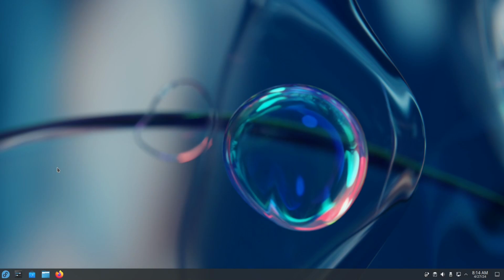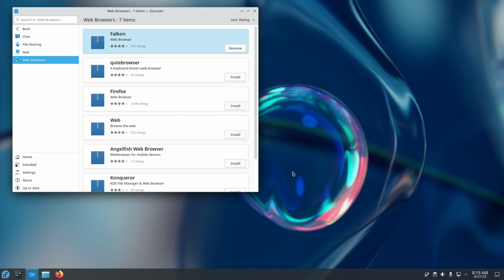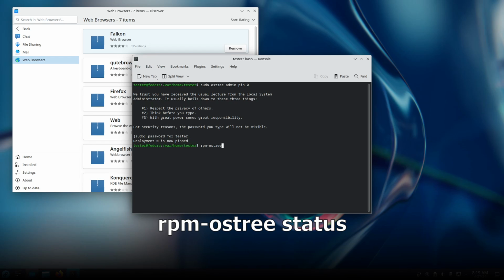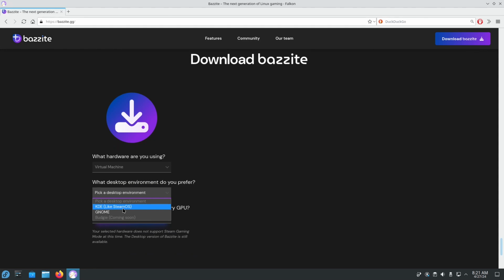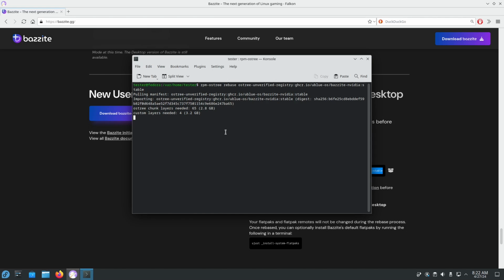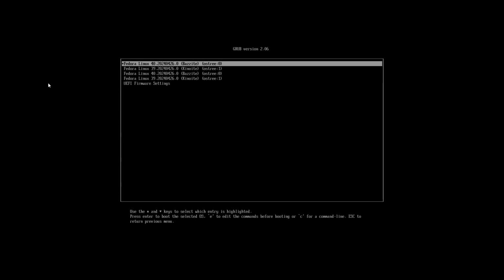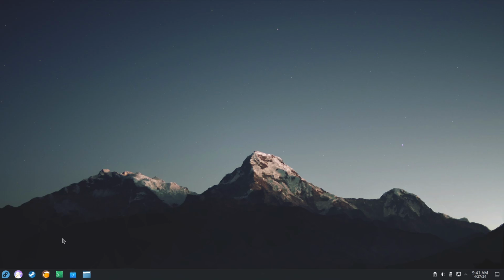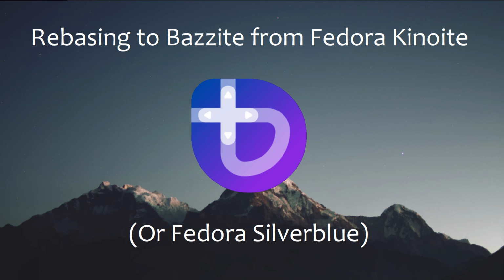Rebasing to Bazzite From Fedora Kinoite (or Fedora Silverblue) - audio too soft use new video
This is the old video, redid the audio for this video in please use this video rather

In this video we'll be learning how to pin images in Fedora Atomic desktops and we'll be looking at how to rebase to Bazzite from Fedora Kinoite (or Silverblue)

Timestamps:
00:00 Introduction
00:26 Fedora Kinoite
01:02 How to pin images in Atomic Desktops
01:47 Rebasing to Bazzite
03:10 Show option between booting Bazzite or Kinoite
03:55 Installing Bazzite Flatpaks
04:41 Conclusion